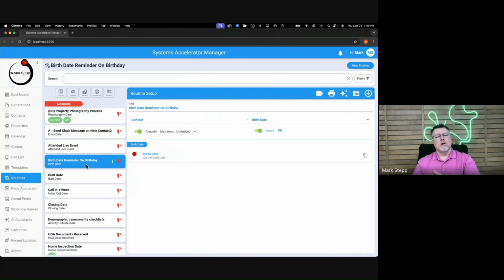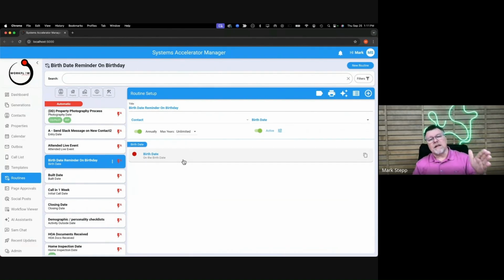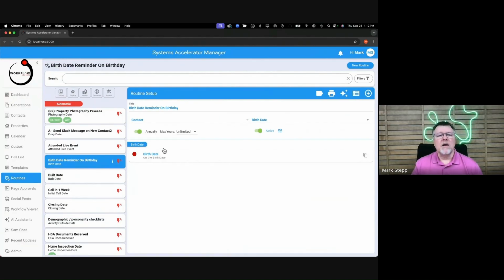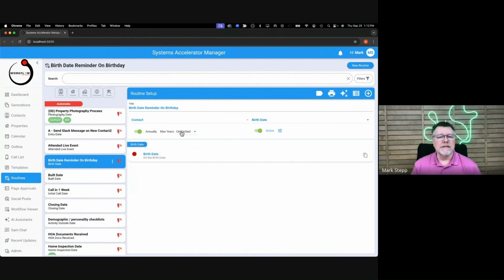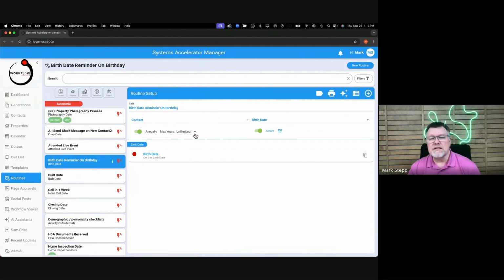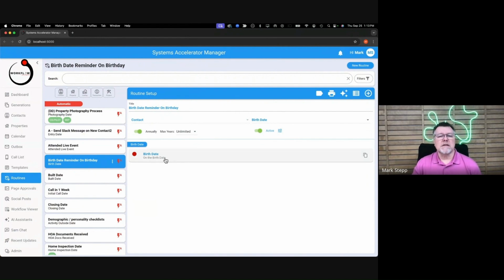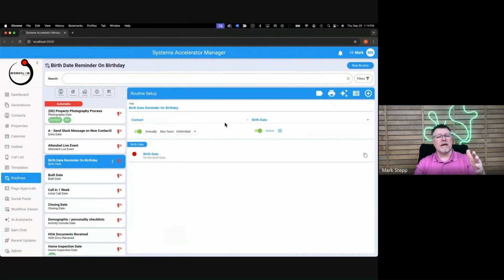Set It and Forget It: Annual Routines for Birthdays, Anniversaries & More in SAM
Avoid missed follow-ups with SAM’s new annually repeating routines. Perfect for birthdays, anniversaries, or home purchase dates—this upgrade ensures agents stay top of mind with automated yearly reminders.